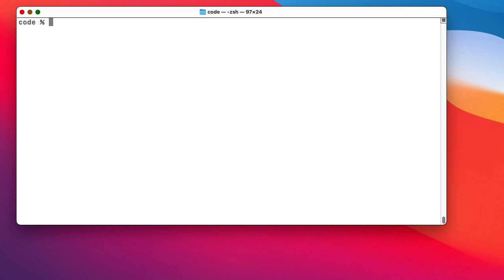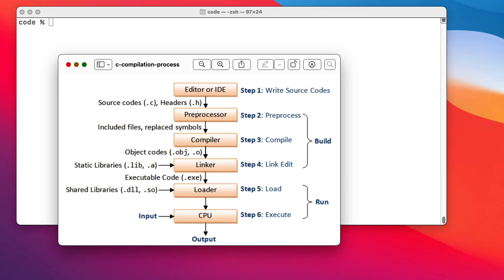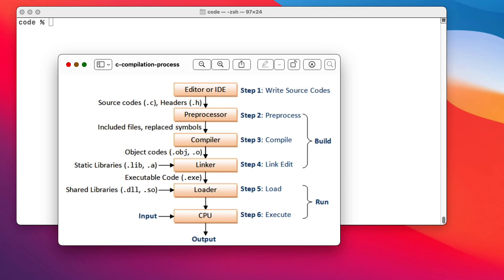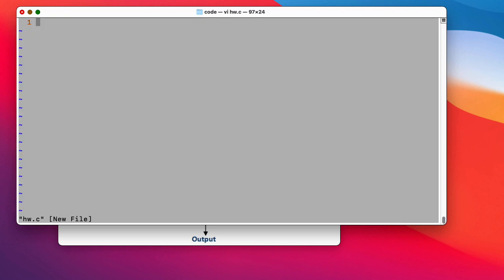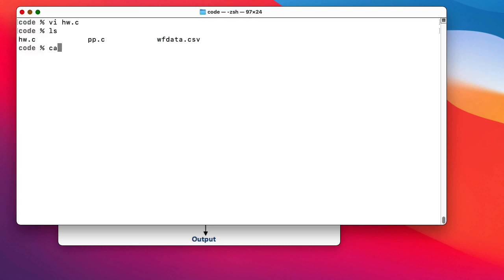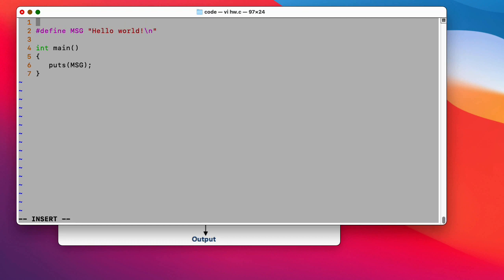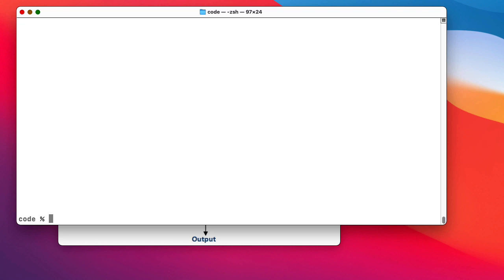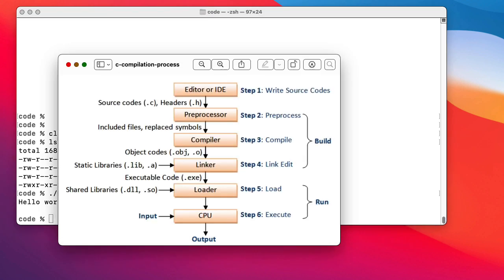C++ for Business Apps: #2 from-source-to-executable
A quick overview of the C/C++ toolchain process